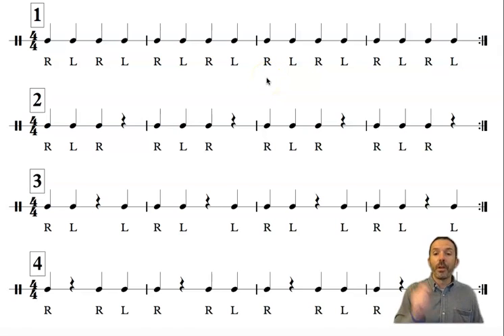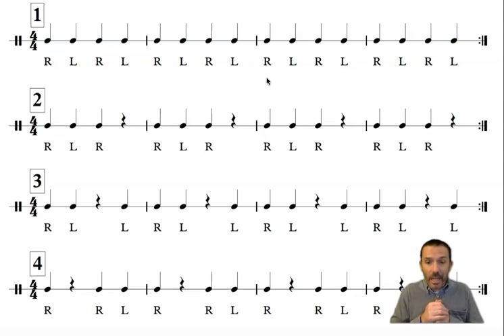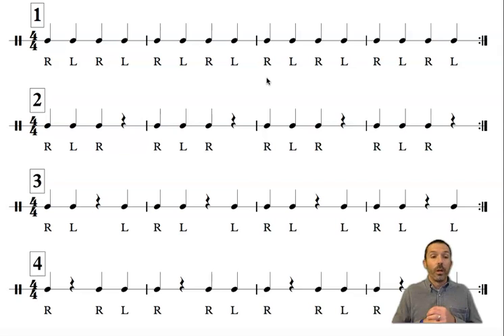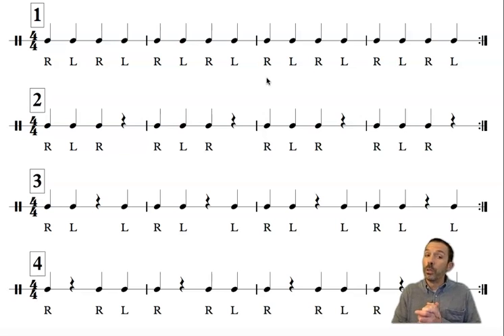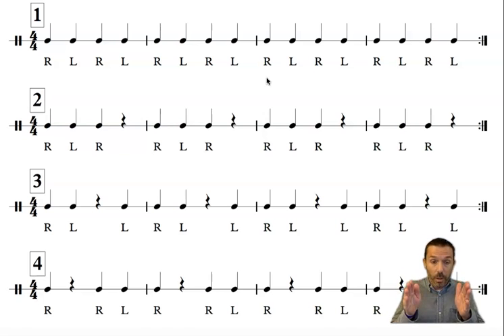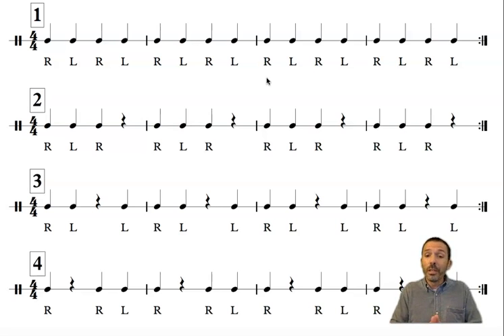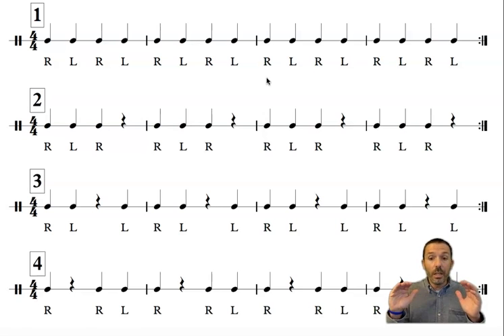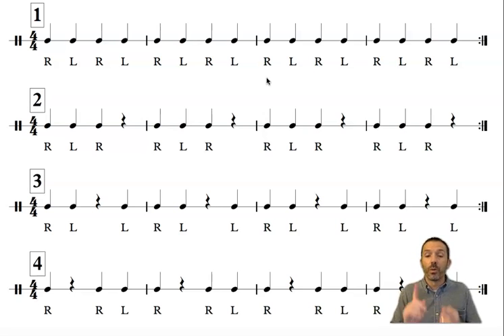FSD Unit 2 Concepts Video